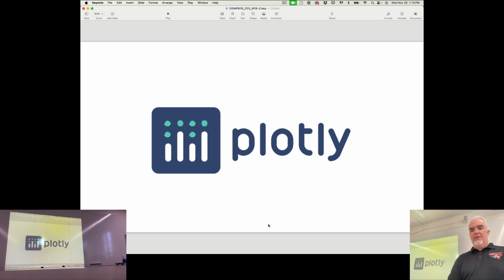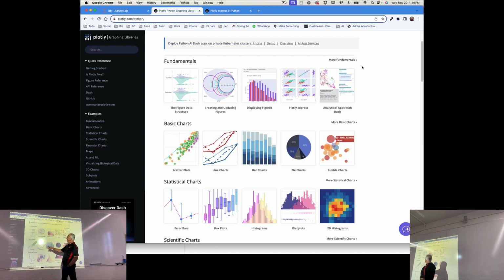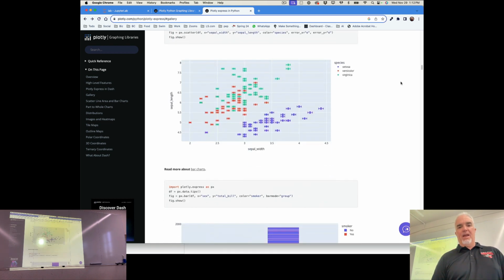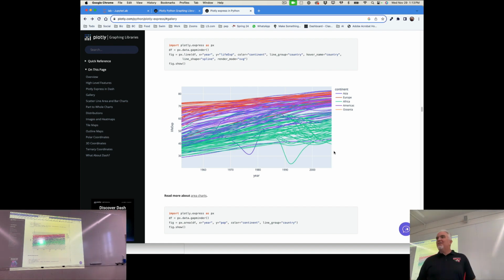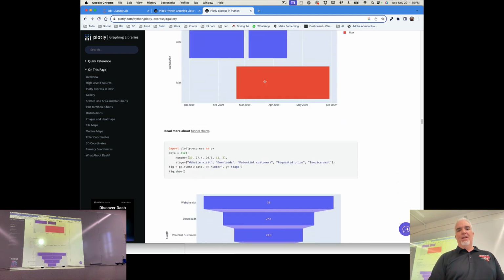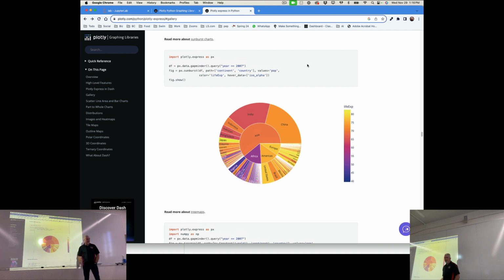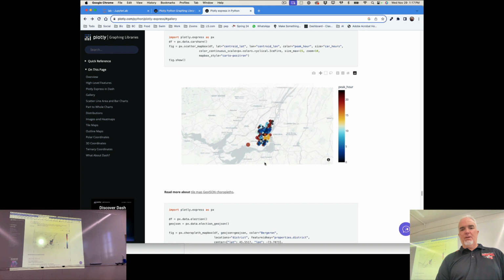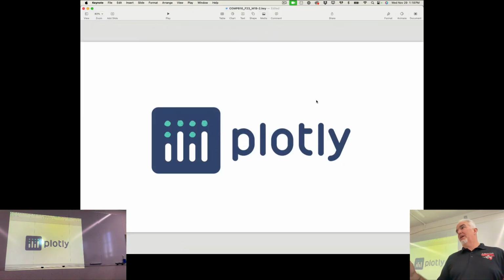Python - Module 19 - Data Science - Introducing Visualizations (Fall 2023)